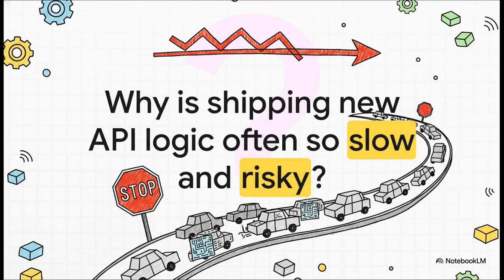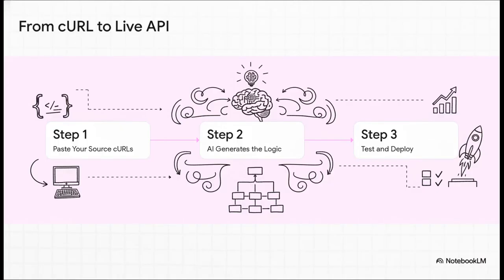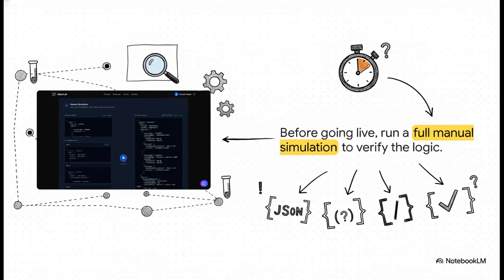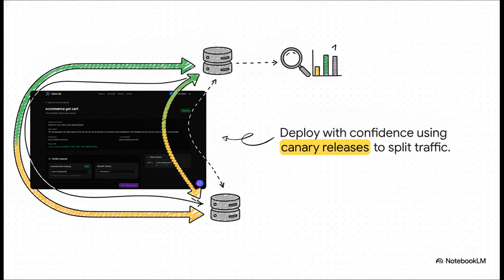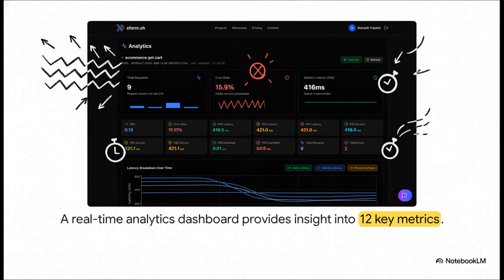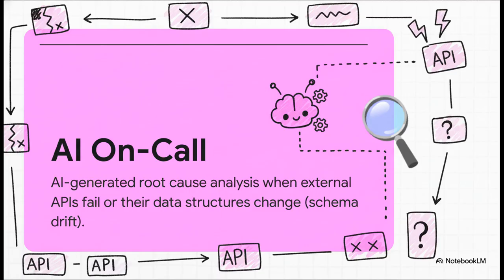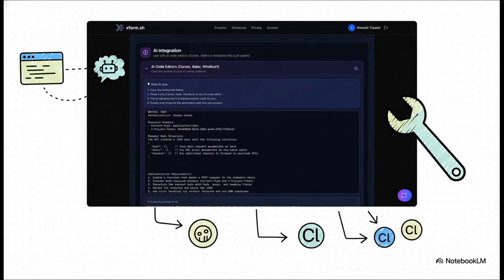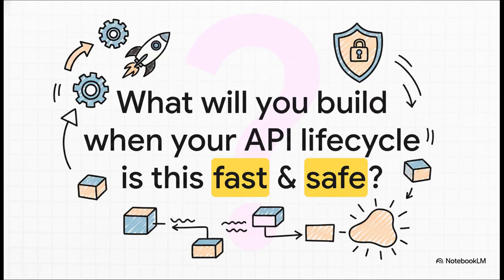xform.sh - transformer features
🚀 xform.sh Demo – AI-Native Backend for Real-Time Transformations

In this video, we walk through how xform.sh works in a real production-like setup using actual product screenshots.

This is not a slide deck — it’s a hands-on demo of how you can build, debug, and operate backend logic with zero deployment overhead.

1. AI On-call (Built-in Intelligence)

Schema drift detection in real time
Automatic failure detection before it escalates
Designed to reduce firefighting and improve reliability

2. Live Performance Dashboard

Real-time visibility into execution latency
Request-level insights across transformations
No external observability setup needed

3. Canary Releases & Traffic Control

Safely roll out changes with traffic splitting
Gradual ramp-up without downtime
Instant rollback if something breaks

4. Protocol Support

Native HTTP support
Built-in gRPC handling
Designed for modern, high-performance systems

5. Live Debugging

Execution logs at runtime
API call traces for every request
Debug production issues without redeployments

6. AI-First Developer Workflow

Use tools like Cursor, Claude, or any LLM to generate transformation logic
Push logic directly without traditional backend cycles
Think of it as: backend logic that deploys itself